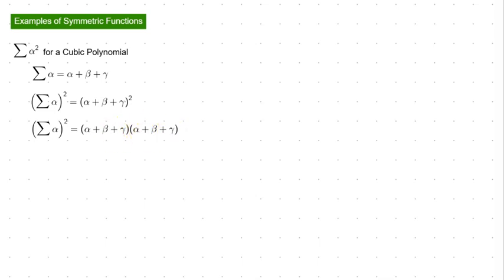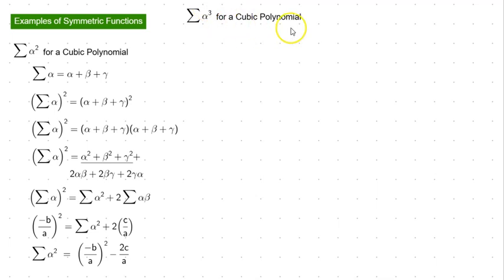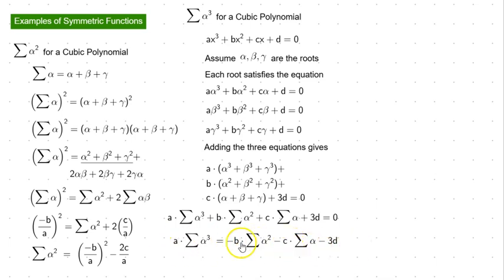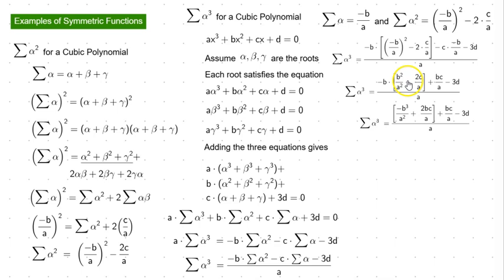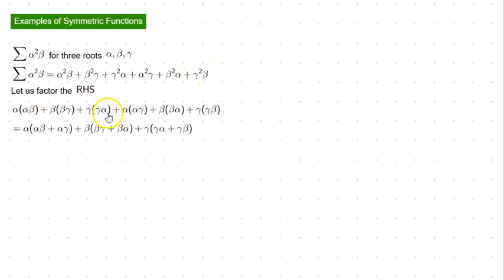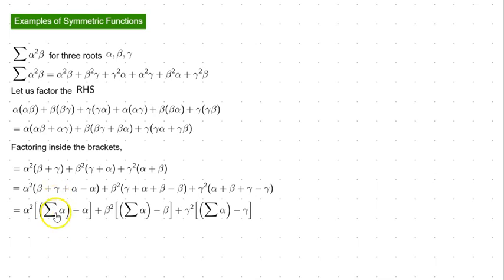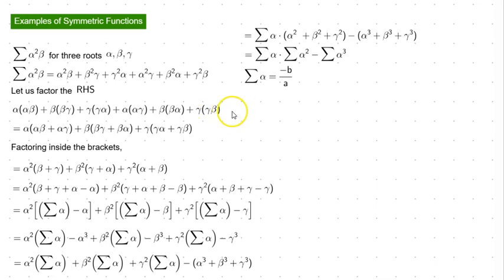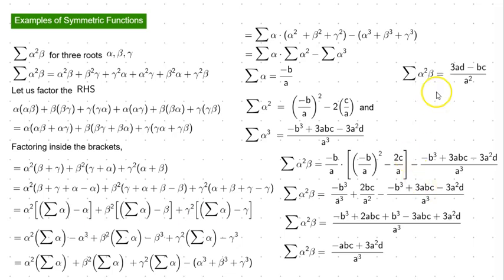051 - Examples of Symmetric Functions